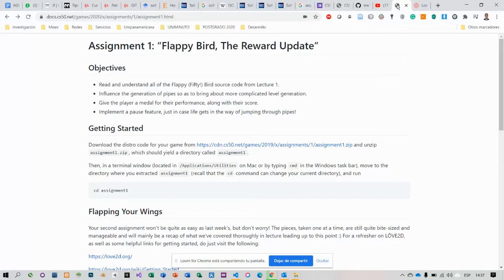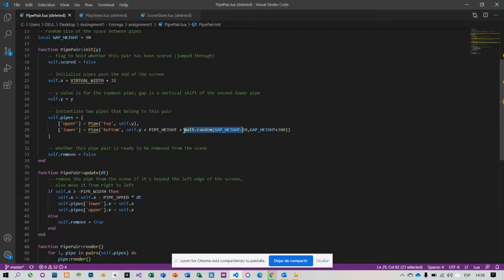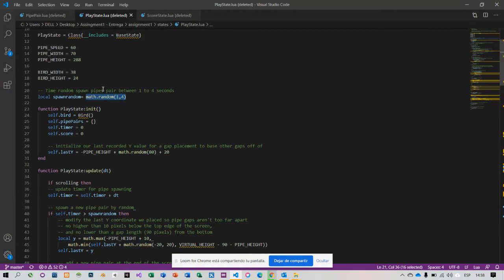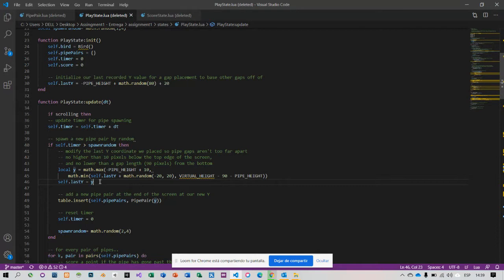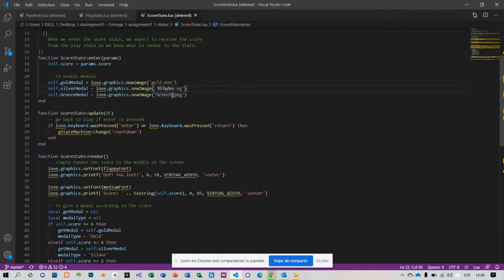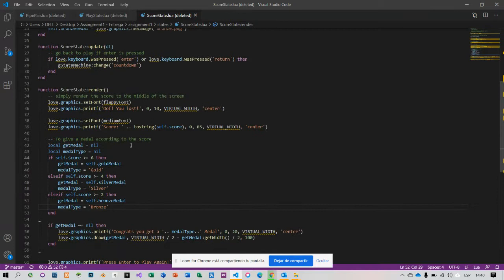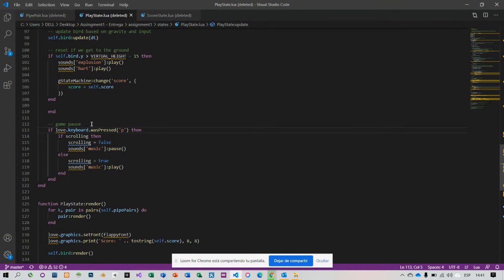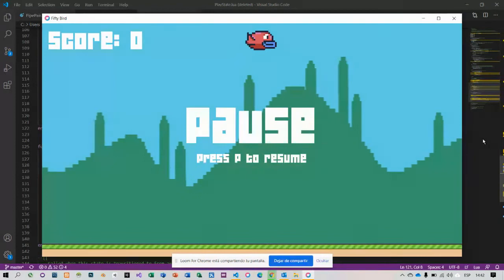Assignment 1: “Flappy Bird, The Reward Update”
Objectives
• Read and understand all of the Flappy (Fifty!) Bird source code from Lecture 1.
• Influence the generation of pipes so as to bring about more complicated level generation.
• Give the player a medal for their performance, along with their score.
• Implement a pause feature, just in case life gets in the way of jumping through pipes!
Getting Started
Download the distro code for your game and unzip assignment1.zip, which should yield a directory called assignment1.
Then, in a terminal window (located in /Applications/Utilities on Mac or by typing cmd in the Windows task bar), move to the directory where you extracted assignment1 (recall that the cd command can change your current directory), and run
cd assignment1
Flapping Your Wings
Your second assignment won’t be quite as easy as last week’s, but don’t worry! The pieces, taken one at a time, are still quite bite-sized and manageable and will mainly be a recap of what we’ve covered thoroughly in lecture leading up to this point :) For a refresher on LÖVE2D, as well as some helpful links for getting started, do just visit the following:
Be sure to watch Lecture 1 and read through the code so you have a firm understanding of how it works before diving in! In particular, take note of where the logic is for spawning pipes and the parameters that drive both the gap between pipes and the interval at which pipes spawn, as those will be two primary components of this update! You’ll be making some notable changes to the ScoreState, so be sure to read through that as well and get a sense for how images are stored, since you’ll be incorporating your own! Lastly, think about what you need in order to incorporate a pause feature (a simple version of which we saw in lecture!). And if we want to pause the music, we’ll probably need a method to do this that belongs to the audio object LÖVE gives us when we call love.audio.newSource; try browsing the documentation on the LÖVE2D wiki to find out what it is!
Your goals this assignment:
• Randomize the gap between pipes (vertical space), such that they’re no longer hardcoded to 90 pixels.
• Randomize the interval at which pairs of pipes spawn, such that they’re no longer always 2 seconds apart.
• When a player enters the ScoreState, award them a “medal” via an image displayed along with the score; this can be any image or any type of medal you choose (e.g., ribbons, actual medals, trophies, etc.), so long as each is different and based on the points they scored that life. Choose 3 different ones, as well as the minimum score needed for each one (though make it fair and not too hard to test :)).
• Implement a pause feature, such that the user can simply press “P” (or some other key) and pause the state of the game. This pause effect will be slightly fancier than the pause feature we showed in class, though not ultimately that much different. When they pause the game, a simple sound effect should play (I recommend testing out bfxr for this, as seen in Lecture 0!). At the same time this sound effect plays, the music should pause, and once the user presses P again, the gameplay and the music should resume just as they were! To cap it off, display a pause icon in the middle of the screen, nice and large, so as to make it clear the game is paused.